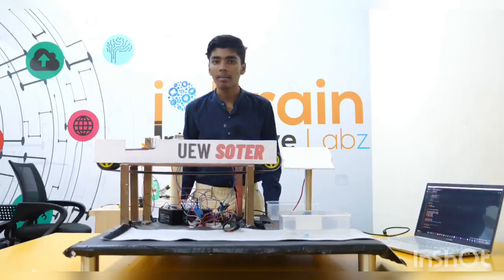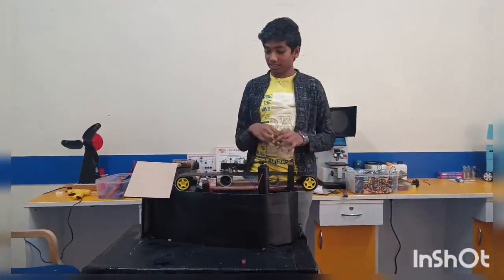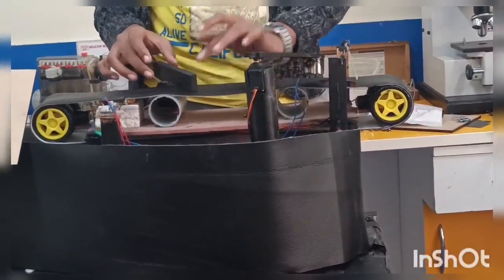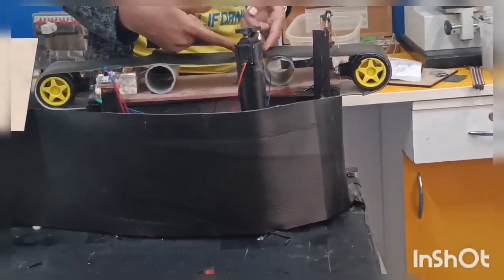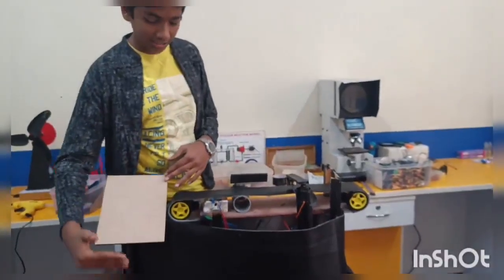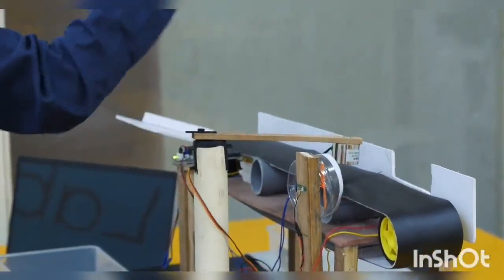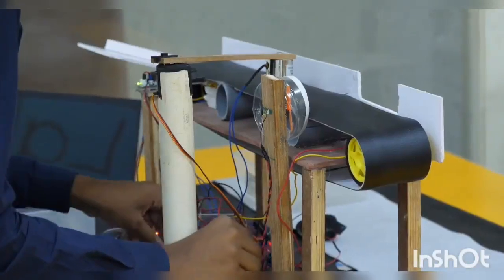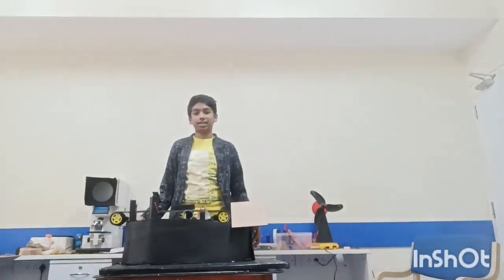Abiroop B Participating in Innovation Competition of Technoxian 2023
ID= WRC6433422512